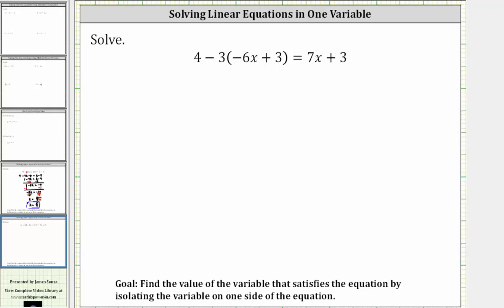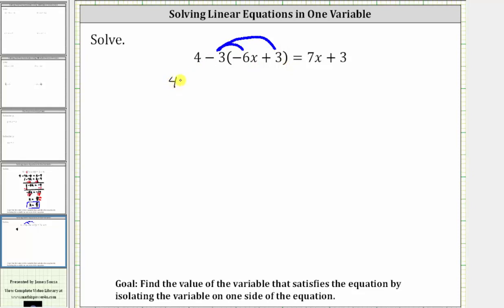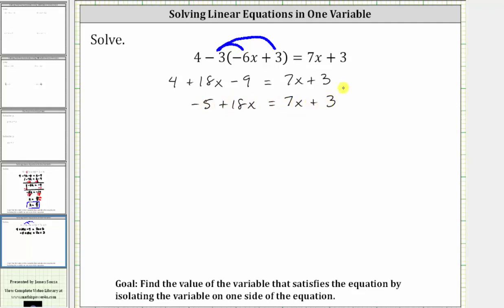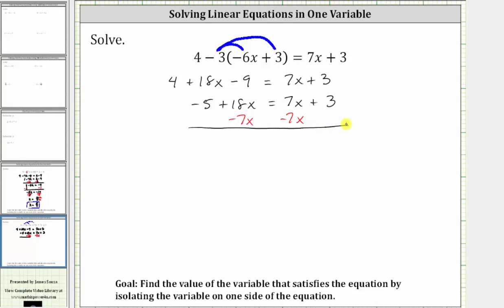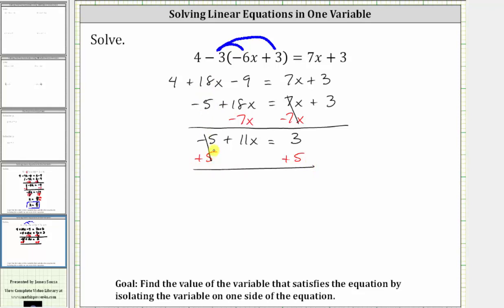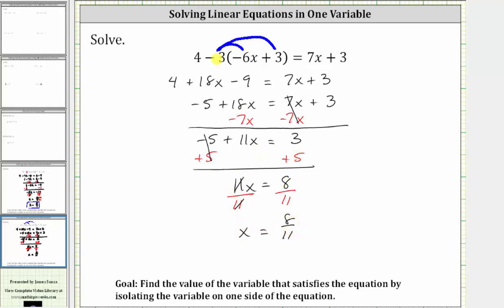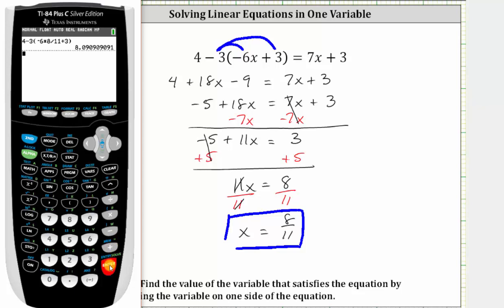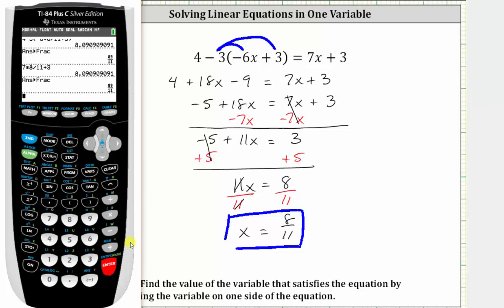Solving a Multiple Step Linear Equation in One Variable: a-b(cx+e)=x-e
This video explains how to solve a multiple step linear equation in one variable.